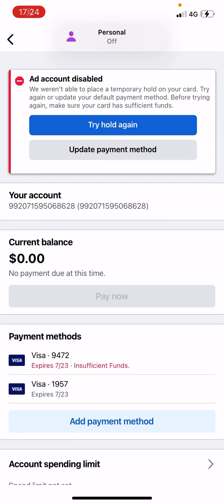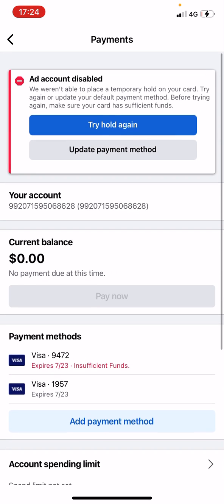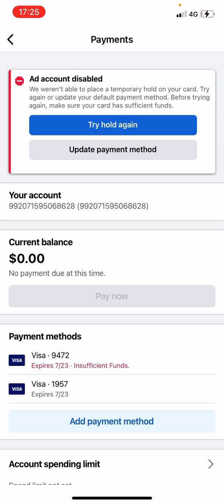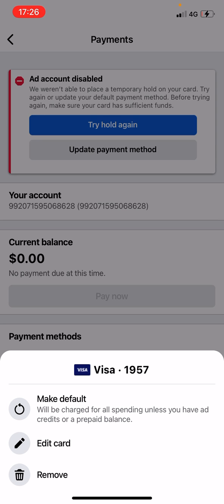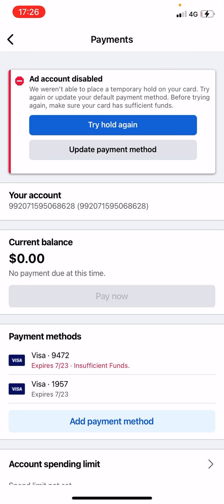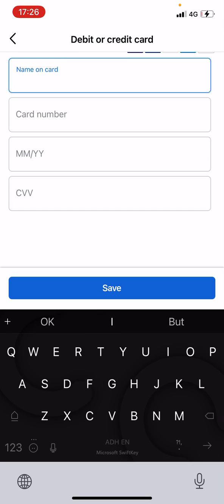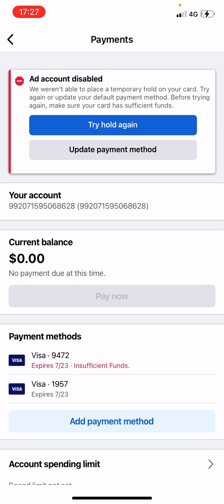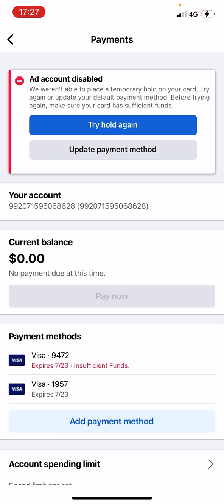Facebook and Instagram Ad account disabled Temporary hold on your card issue- How to solve it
Recently, Facebook and Instagram have brought a step where if your Ad account has been suspended or disabled, they ask you to put a Temporary hold on your ad account. In this video I guide you on how to do it and recover your ad account and be able to boost again.